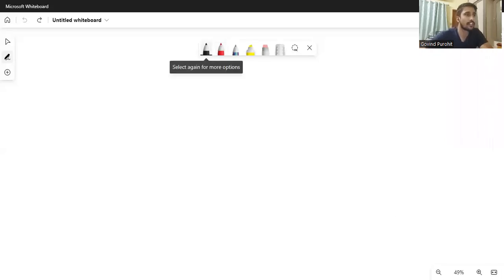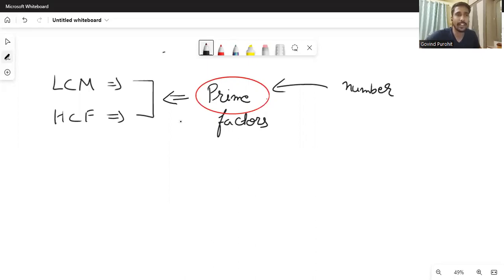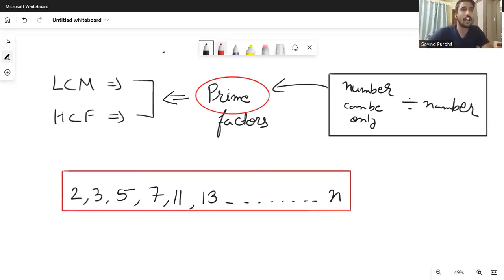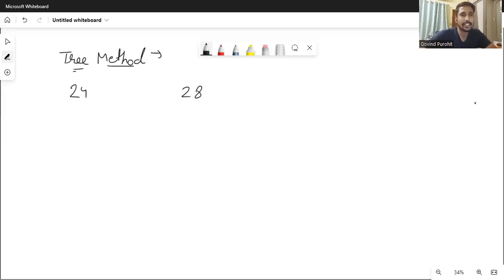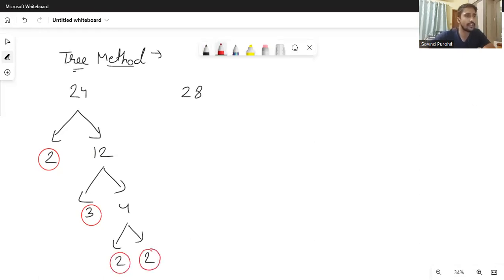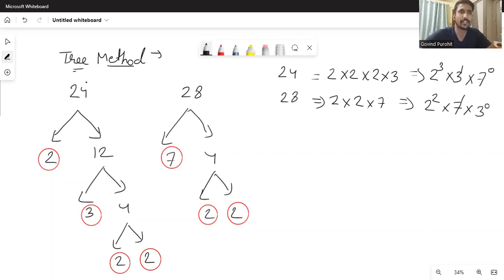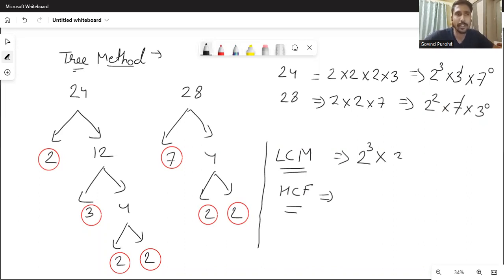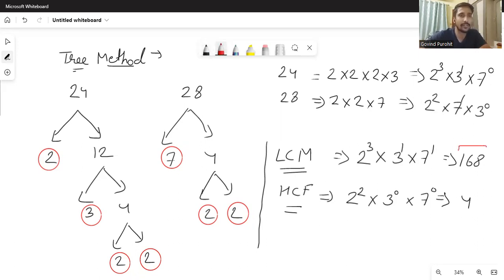How to find LCM and HCF?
This video is dedicated for IB MYP and CBSE Lower Secondary Mathematics. This video contains finding prime factors using Tree Method and to find LCM and HCF